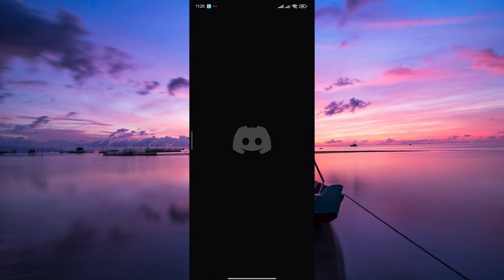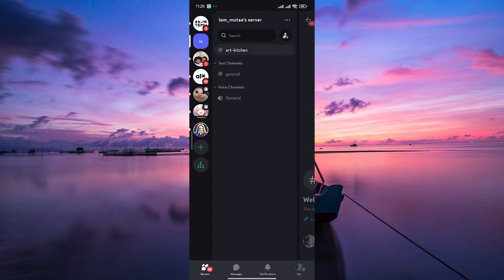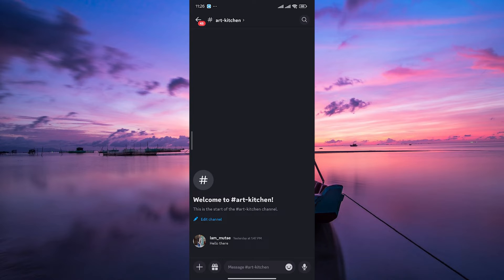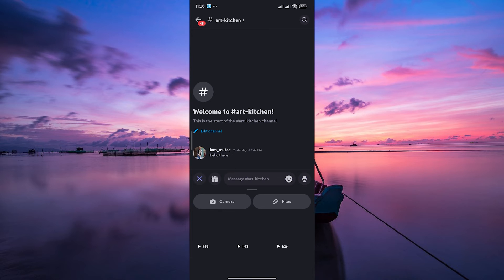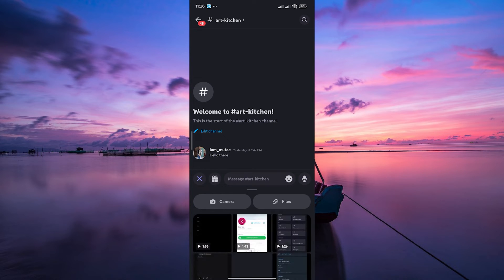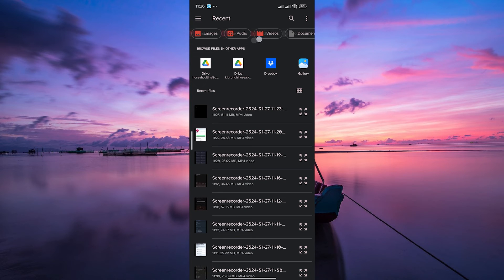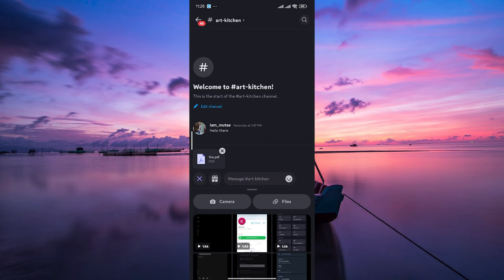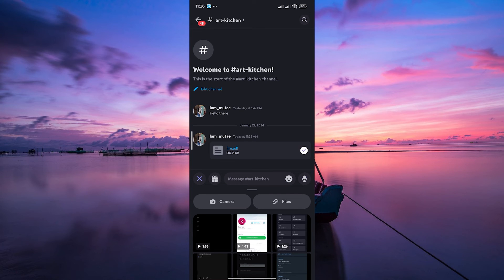How To Send Files on Discord Mobile (2025) - Easy Fix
Struggling to share documents and media in chat? This video shows you how to send files on Discord Mobile step by step so you can share screenshots, PDFs, and more instantly.

Discord mobile file sharing can be confusing when you’re unsure where to locate the attachment feature, affecting gamers, study groups, and remote teams. Learn Discord mobile file sharing, send attachments in Discord mobile, and share media on Discord iOS and Android.

➤ how to send files on Discord mobile app for Android
➤ share PDF files on Discord iOS mobile
➤ upload images on Discord mobile Android
➤ send video files in Discord mobile app for iPhone
➤ send multiple attachments on Discord mobile
➤ share documents on Discord Android mobile app
➤ use Discord mobile attach file feature on iOS
➤ fix Discord mobile upload file error Android

Applies to: Discord mobile app on Android and iOS devices.